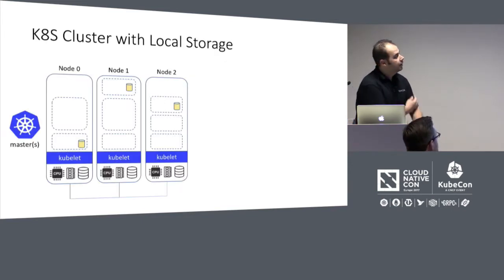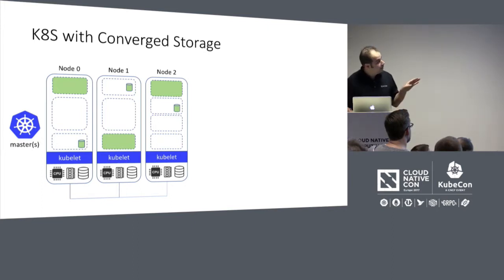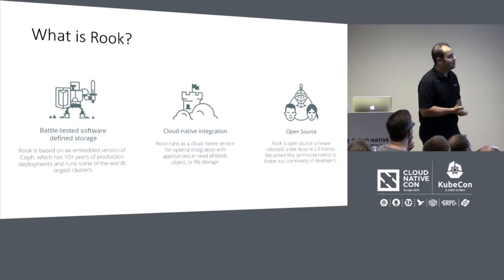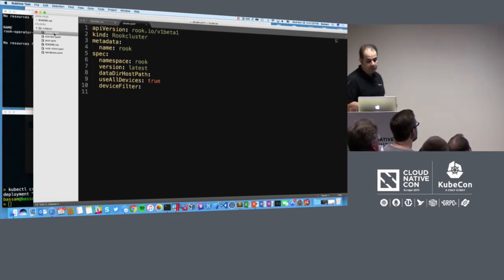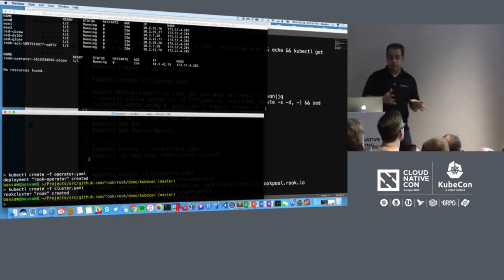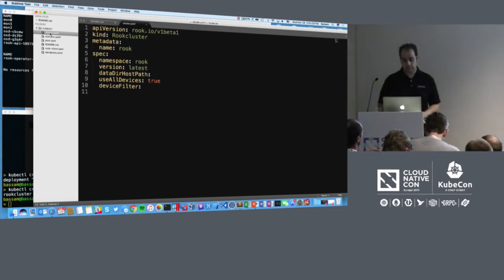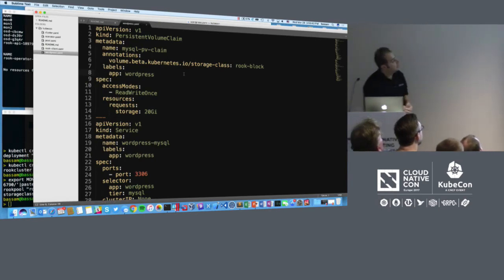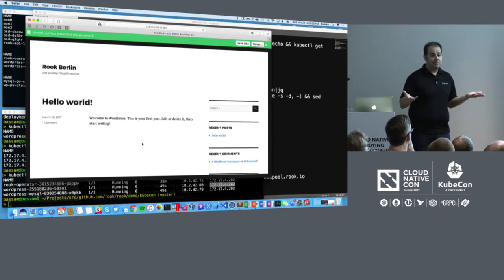Building a Storage Cluster with Kubernetes [I] - Bassam Tabbara, Quantum Corp.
Modern software storage systems are inherently complex. They are composed of numerous distributed components, require careful balancing of resources, and have stringent performance requirements. If you're running your applications in a public cloud you're typically shielded from this complexity and can utilize managed storage services like EBS, S3 and EFS. If you're running on-premise, however, your choices are quite limited and typically result in using traditional big-iron storage systems.

In this talk we'll walkthrough how we've built a production-ready storage cluster using Kubernetes. Storage nodes run as pods and enumerate the available storage devices within the cluster. We'll explore how to optimize the network through CNI plugins to separate client and storage cluster traffic. We'll show how some of the features of Kubernetes including controllers/operators, third-party resources, resource management, and rolling upgrades can lead to more powerful and resilient storage clusters. We'll also walk through use cases where the storage cluster is dedicated (hyperscaled) or shared with other applications (hyperconverged).

About Bassam Tabbara
Bassam Tabbara is the CTO of Quantum Corporation, a world-class leader in storage. He is spearheading several storage projects including Rook Prior to Quantum, Bassam was the CTO and co-founder of Symform, a P2P storage startup acquired by Quantum. Prior to that he was at Microsoft where he lead a number of key initiatives as part of Microsoft Research, Azure, Windows Server, and Visual Studio.